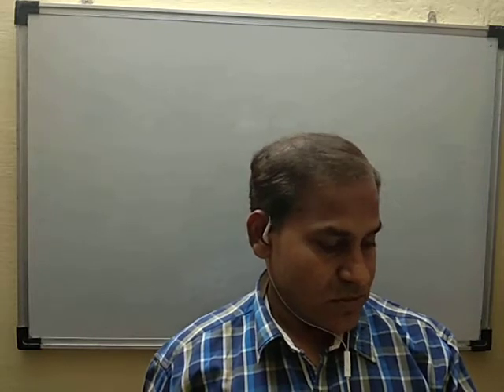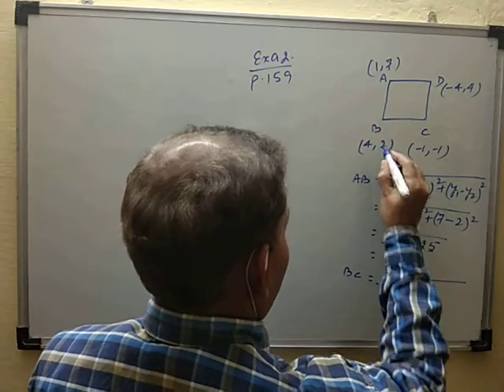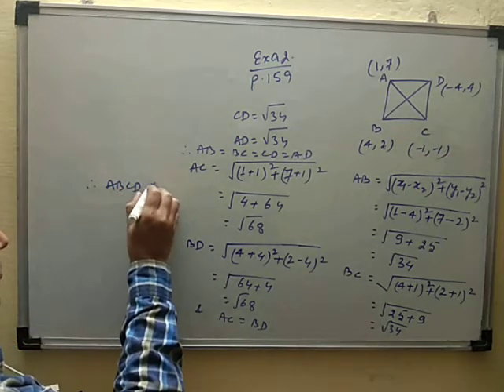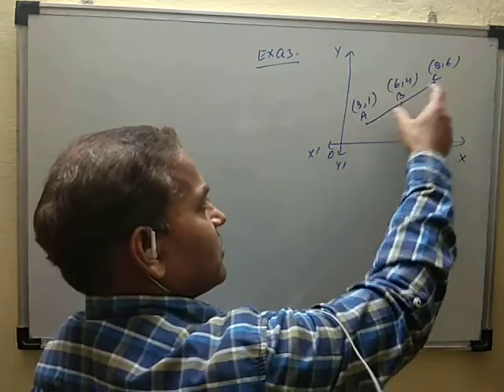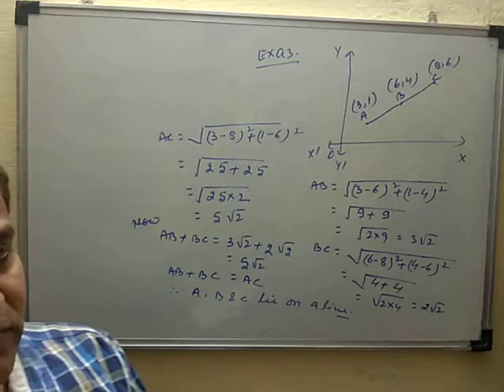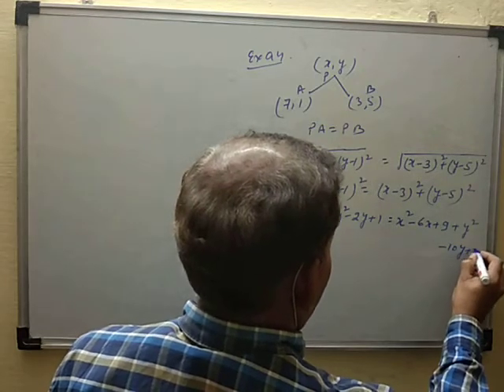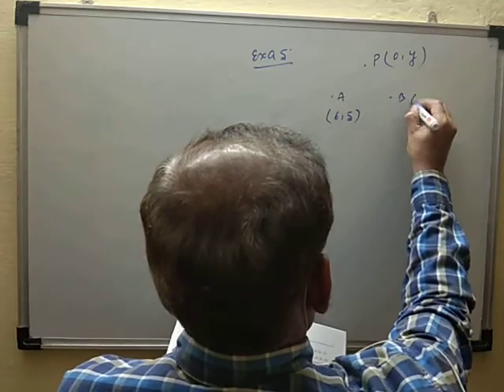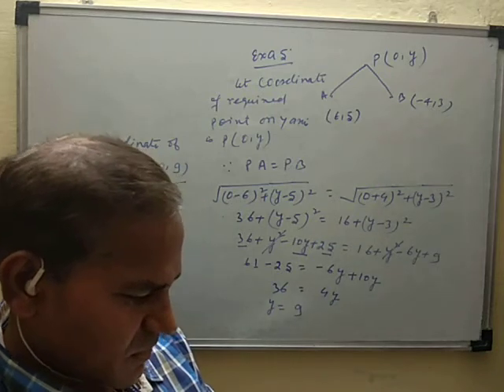Class x maths video 2/7 By Vijay kumar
Coordinate Geomeyry